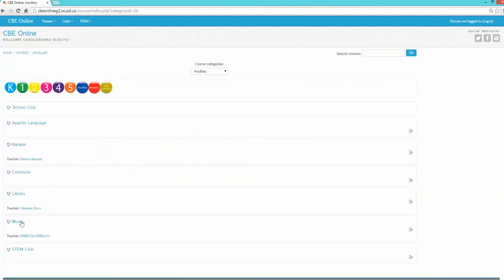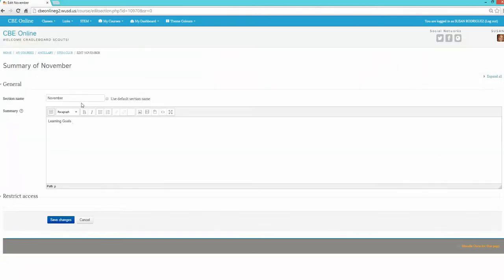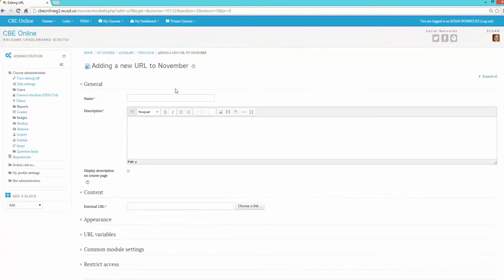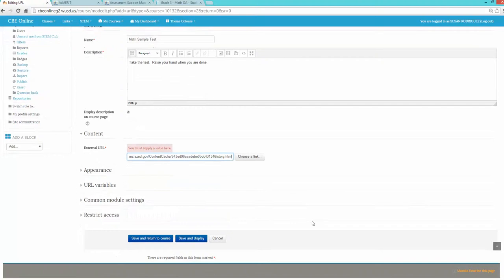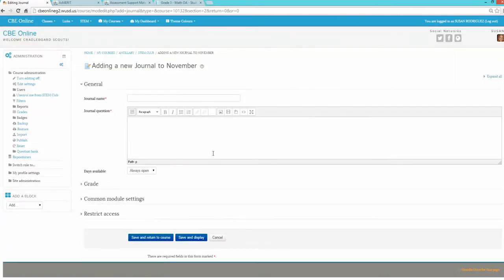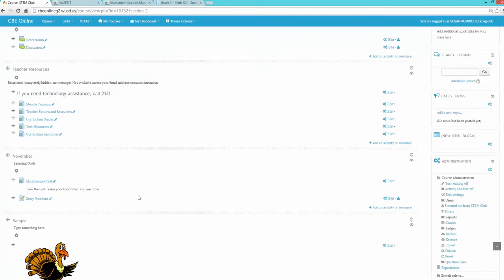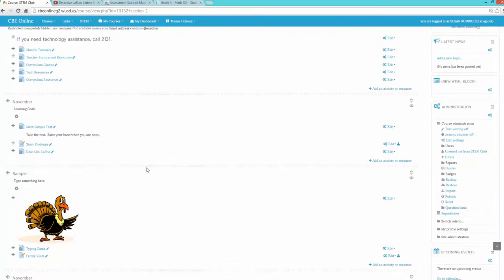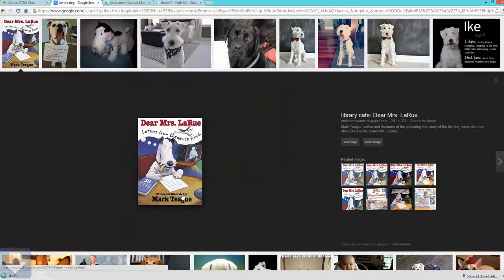Editing Your Online Classroom